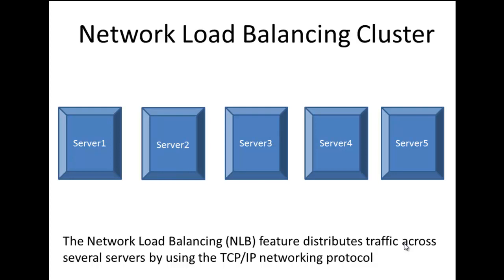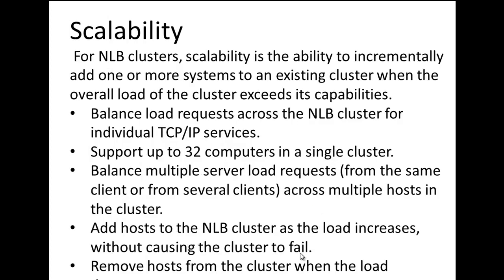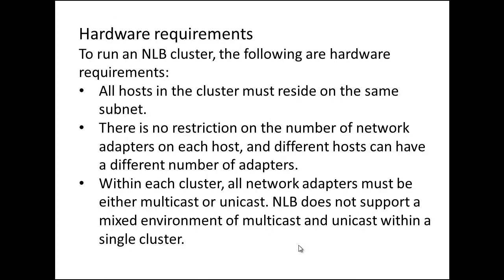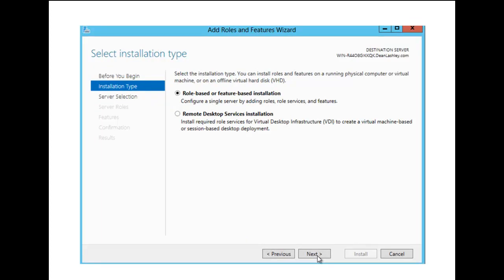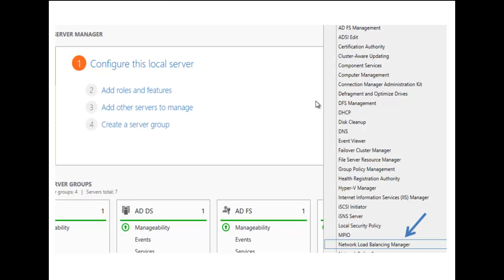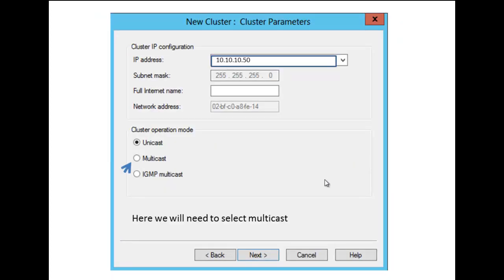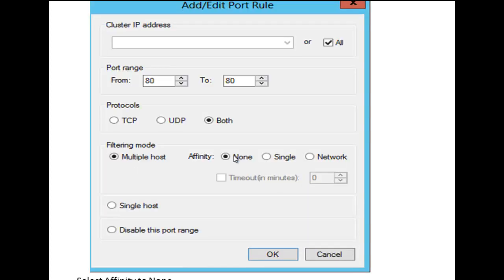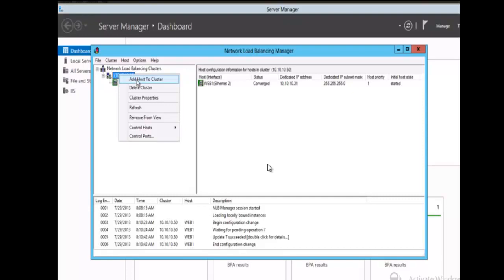Netwok Load Balancing - Etechtraining.com